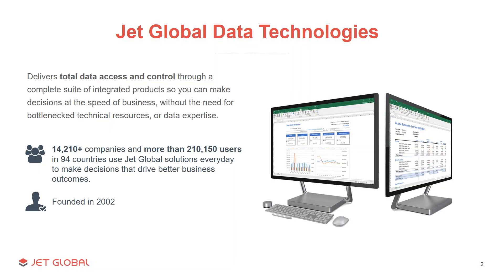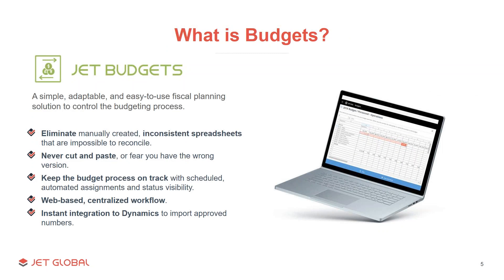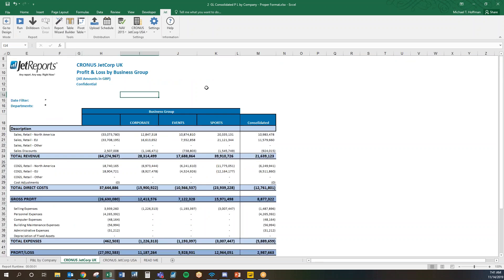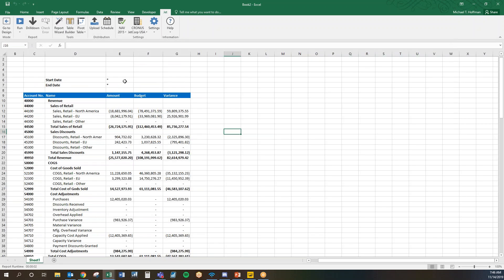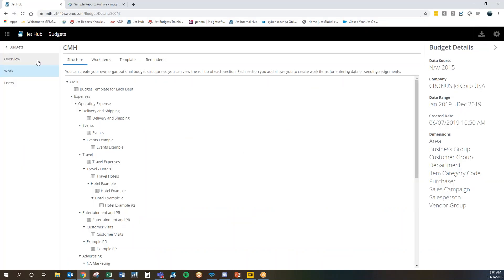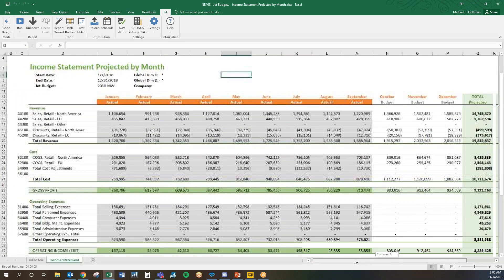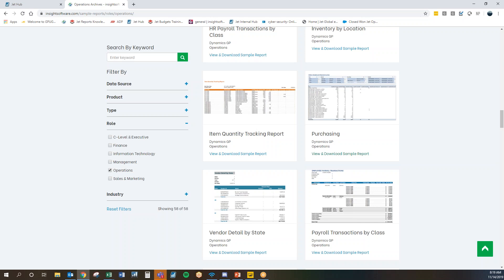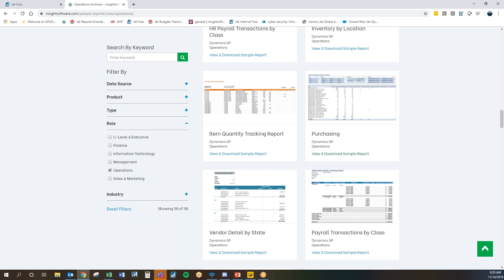Jet Reports, Budgets, and Analytics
Michael Hoffman, of Insightsoftware, joined 360 Visibility's seminar on Business Central to showcase Jet Global software that makes reporting, analytics, and budgeting easier than ever.